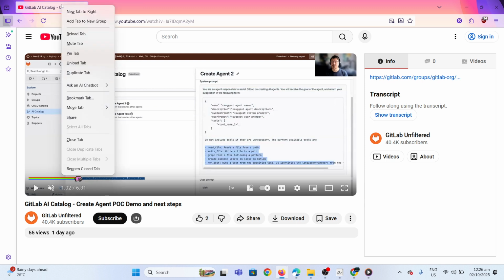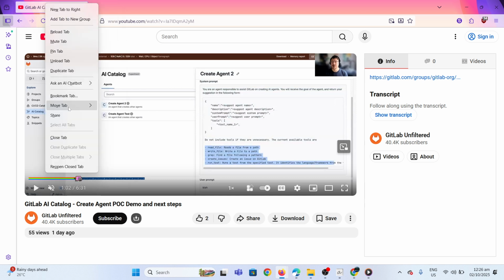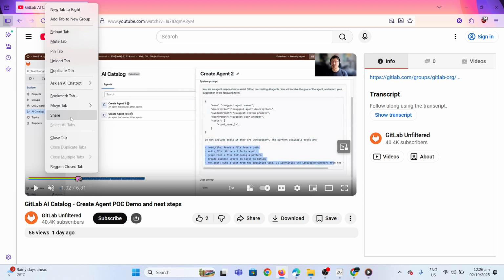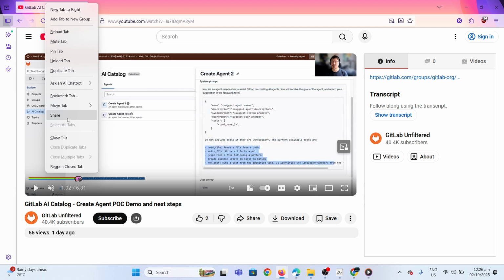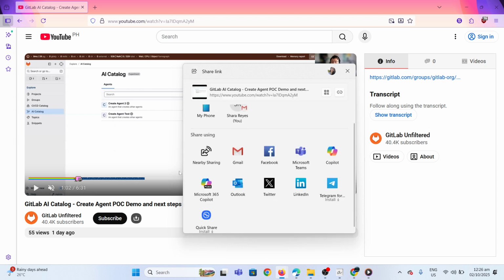How to Send Tabs Between Devices in Firefox